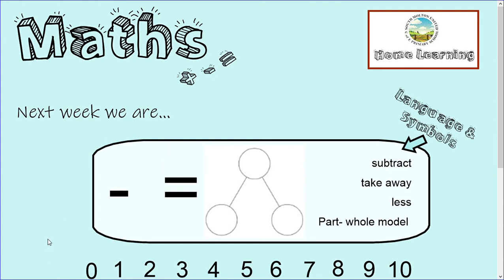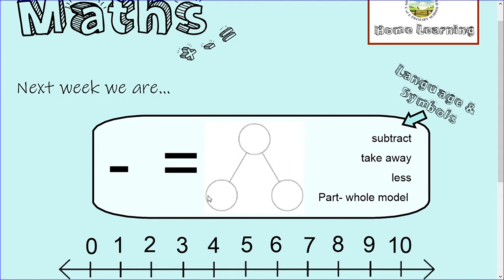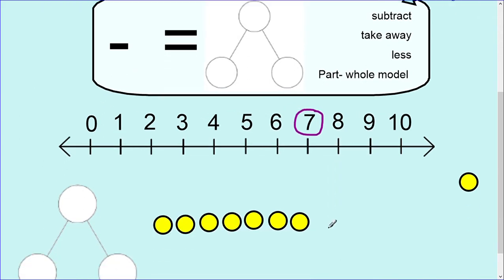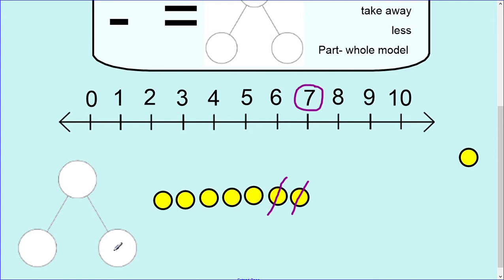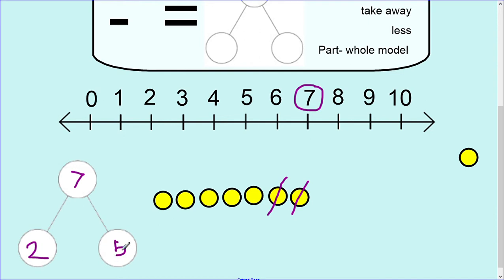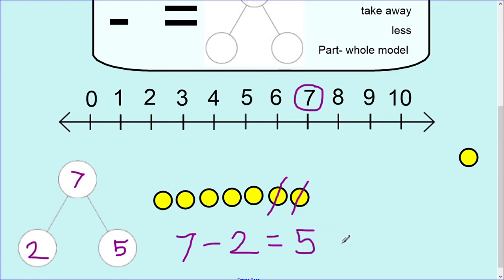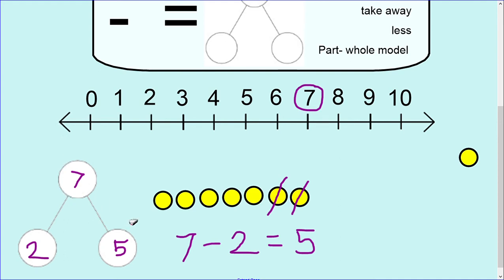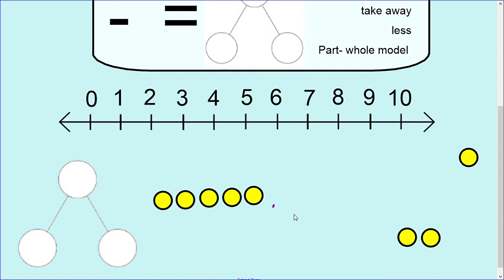20 11 20 maths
Find out all about what we are learning in Maths in Year One this week...